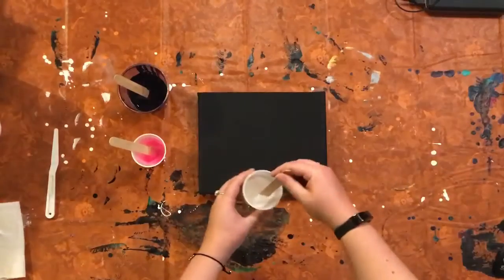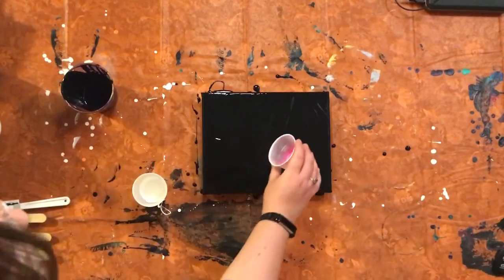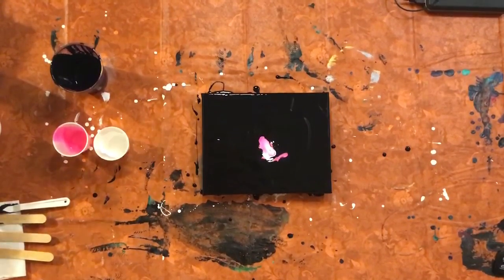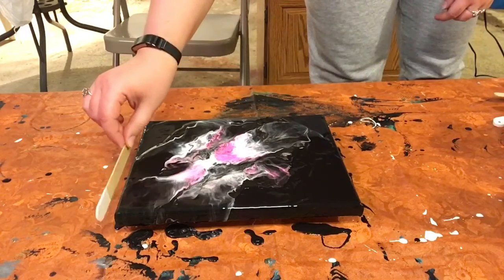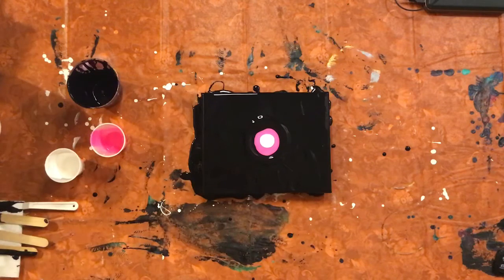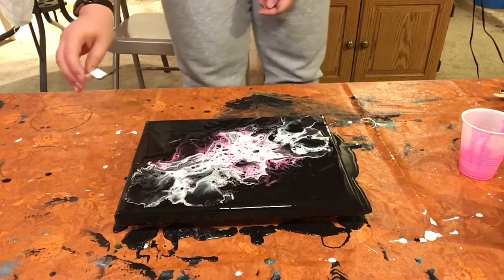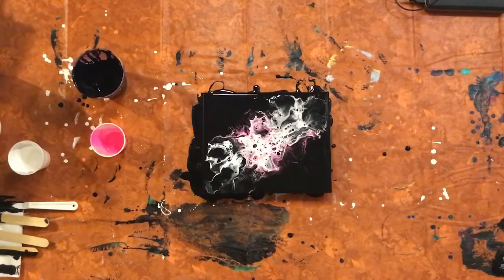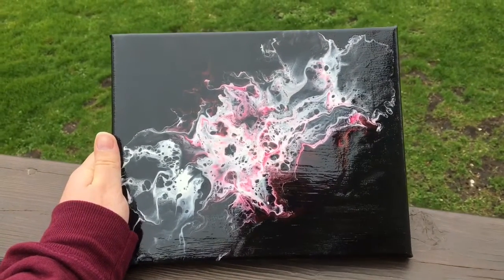Neon Pink and White Dutch Pour | Simplistic Series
We’re continuing with our minimalistic paintings with simple colors. This week I’ve chosen only three colors: a black base, white, and neon pink! The first attempt was a bust and we scraped it all off, but we got it in the end. This piece is still eye catching even with only a few colors.

Materials used:
8x10 stapled canvas
Artist Loft flow acrylic paint (black)
Apple Barrel acrylic paint
Apple Barrel acrylic pouring medium
Water
WD40 silicone spray
Hair dryer
Heat gun
DuraClear satin varnish